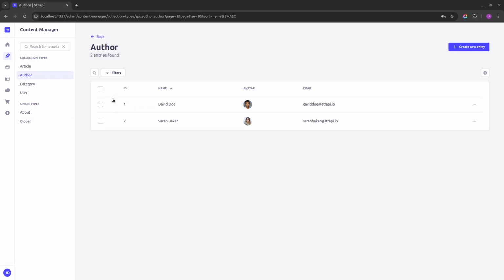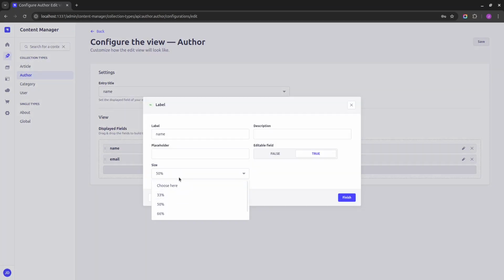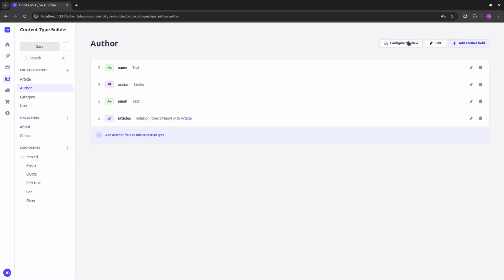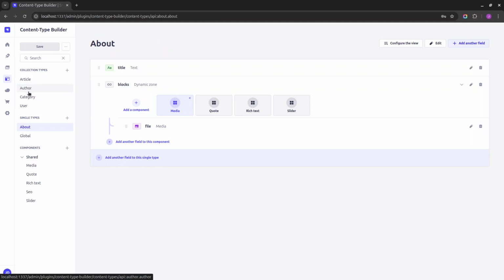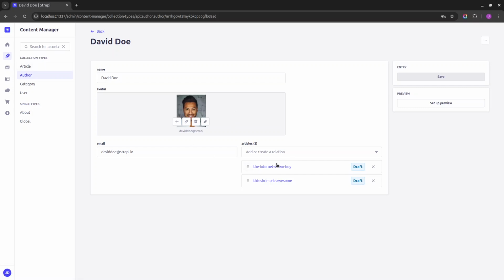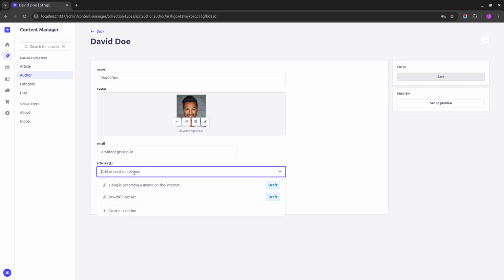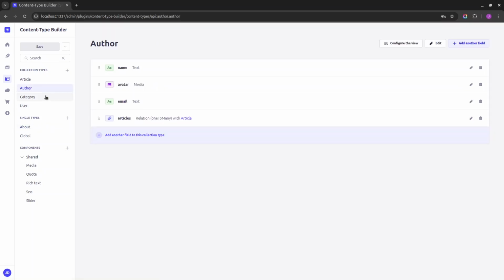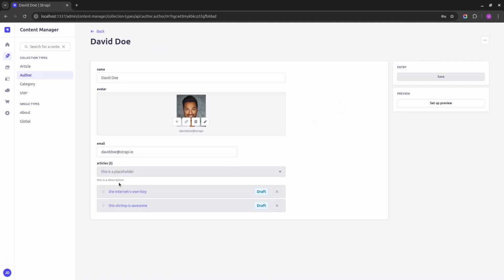how to configure content types fields and relational fields in strapi v5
In this tutorial we will see how to configure the fields in content type manger.
1.You will learn how to increase or decrease the size of the those fields.
2. How to disable the fields so that it can not be editable.